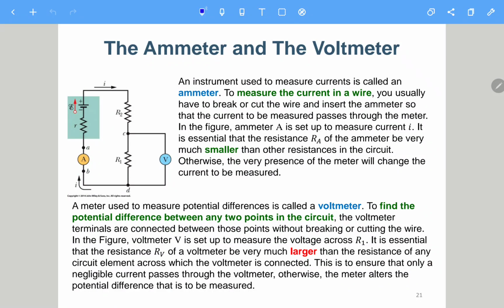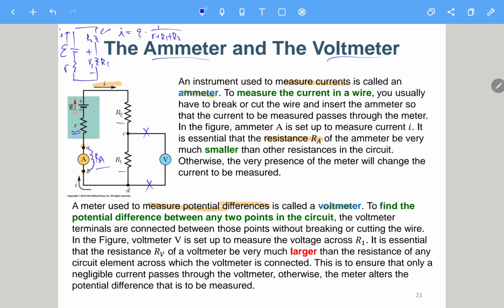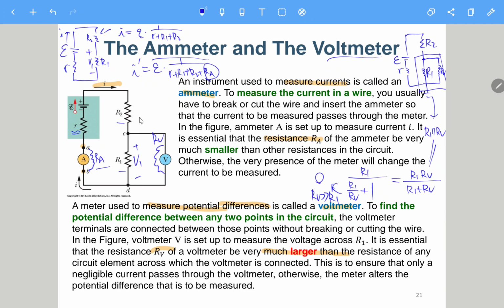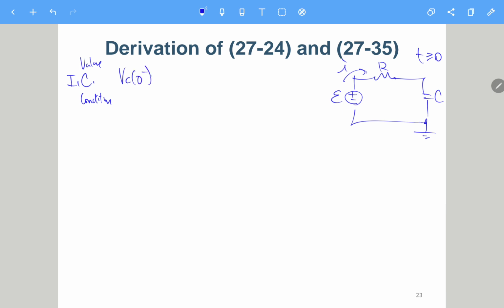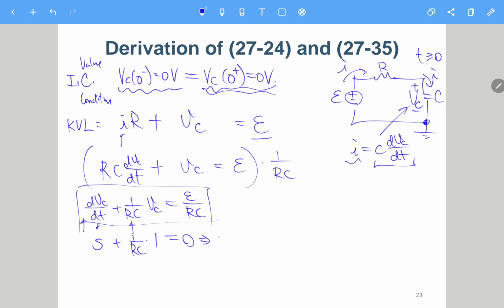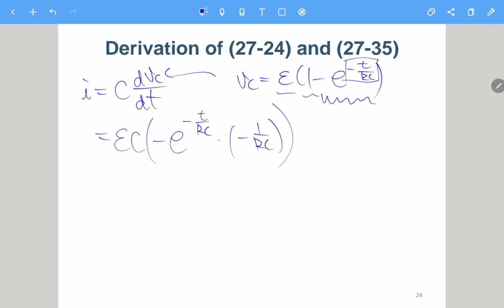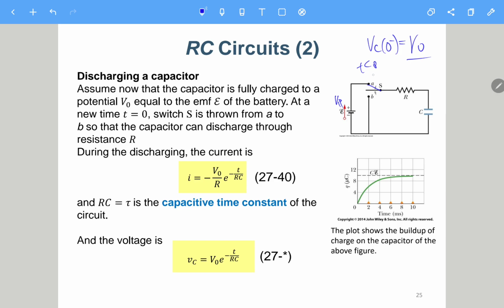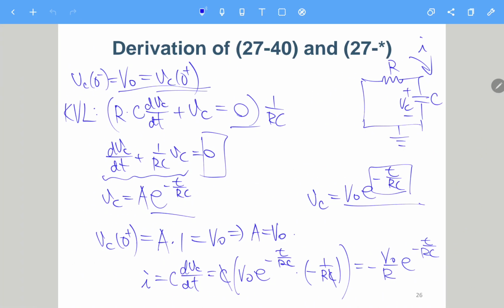Physics II - Chap. 27 Circuits - Part III - Spring 2023